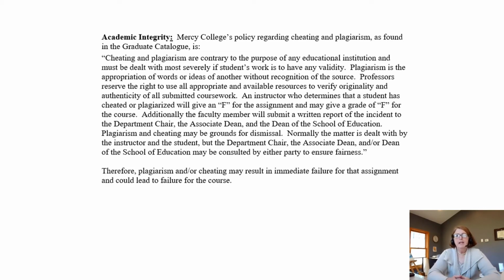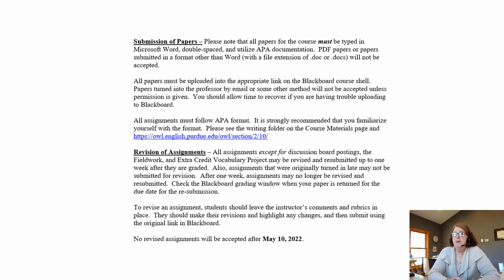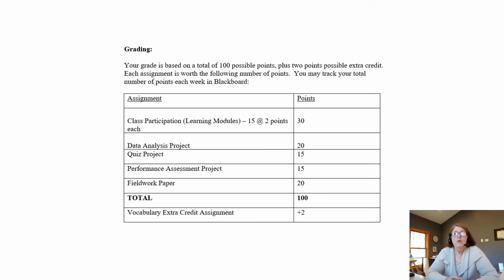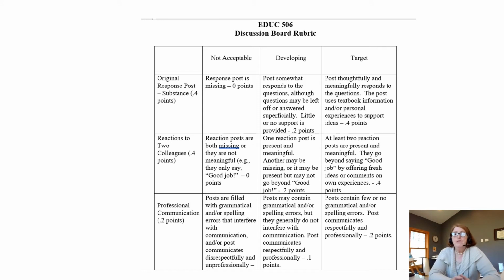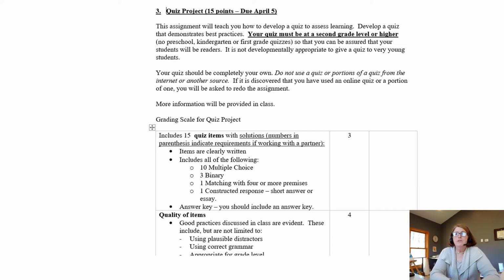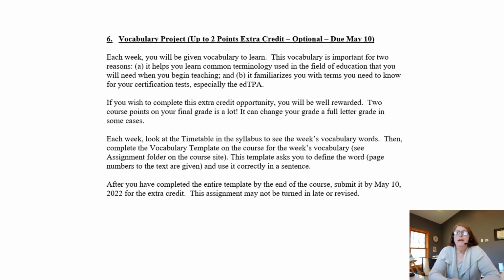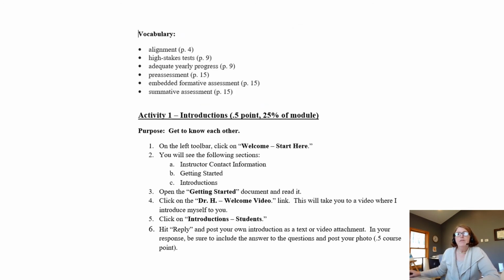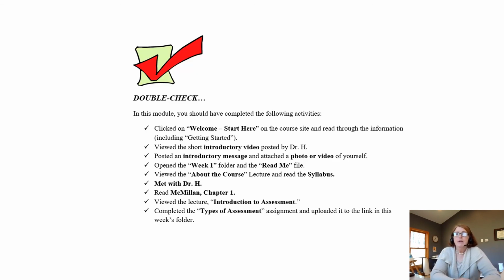Week 1 Overview of the Course